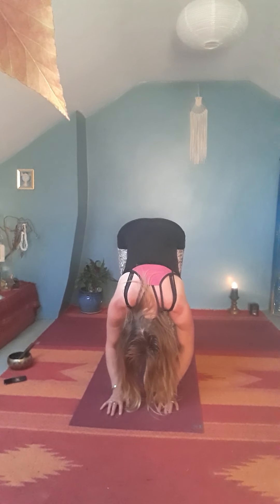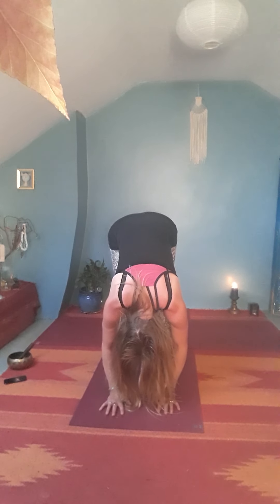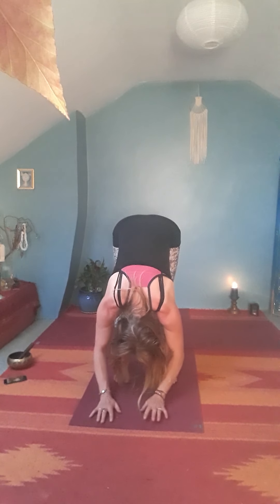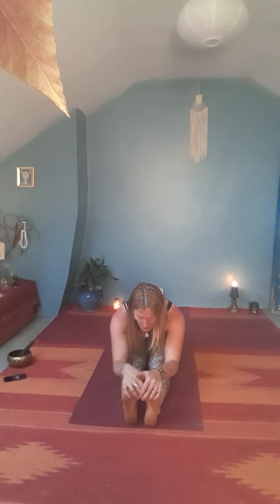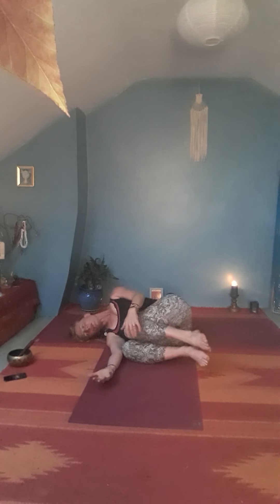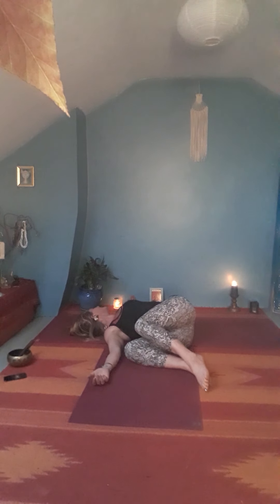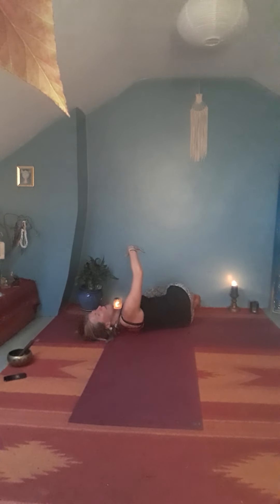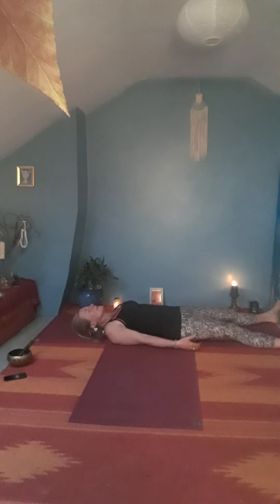Yoga for office workers (Osborne Clarke) part 2